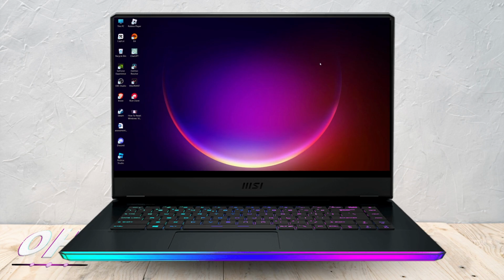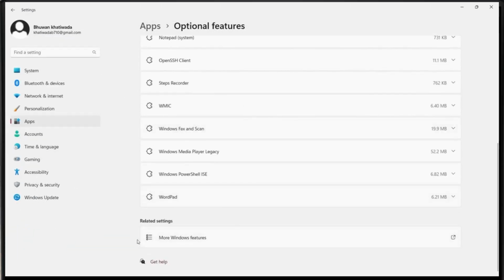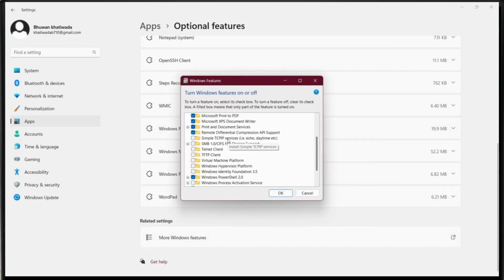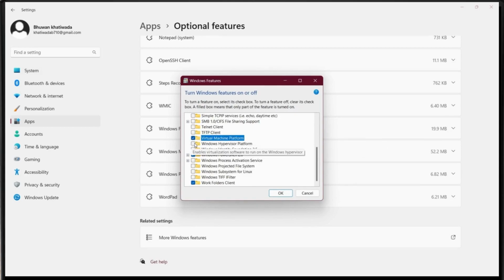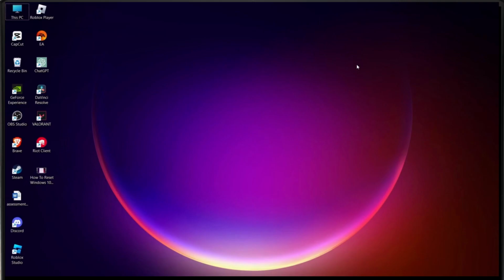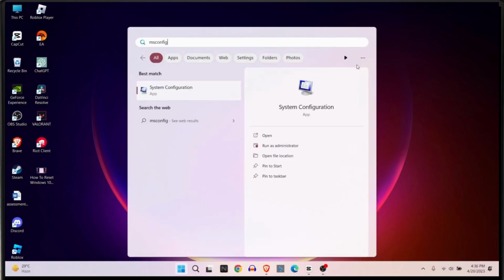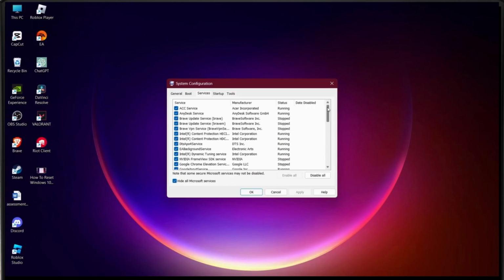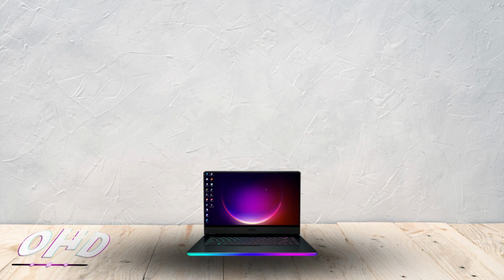How to Fix Incompatible Drivers Error for Memory Integrity in Windows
Are you encountering an "Incompatible Drivers" error message while trying to enable Memory Integrity in Windows? This can be a frustrating problem, but don't worry; we're here to help!

In this video, we'll show you how to fix the "Incompatible Drivers" error for Memory Integrity in Windows. We'll guide you through the troubleshooting process step-by-step and provide you with tips and tricks to resolve the issue.

First, we'll explain what Memory Integrity is and why it's important for your device's security. Then, we'll show you how to check your system for incompatible drivers using the Device Manager.

Next, we'll guide you through the process of updating your drivers to make them compatible with Memory Integrity. We'll show you how to use the Windows Update feature, as well as how to manually update drivers if needed.

If updating drivers doesn't solve the issue, we'll show you how to disable incompatible drivers temporarily to enable Memory Integrity. We'll also explain how to enable Test Signing mode, which can sometimes help to solve the problem.

By the end of this video, you'll have a good understanding of how to fix the "Incompatible Drivers" error for Memory Integrity in Windows. You'll be able to enable Memory Integrity and keep your device secure without any issues.

CHAPTERS:
00:00 Intro
00:05 Fix Incompatible Drivers Error for Memory Integrity in Windows